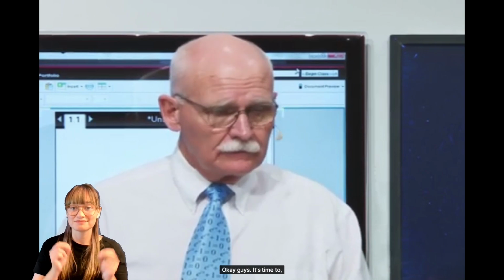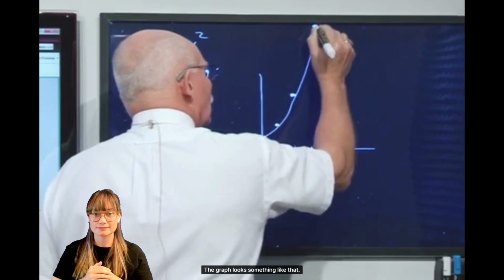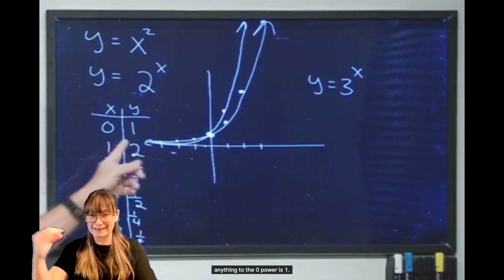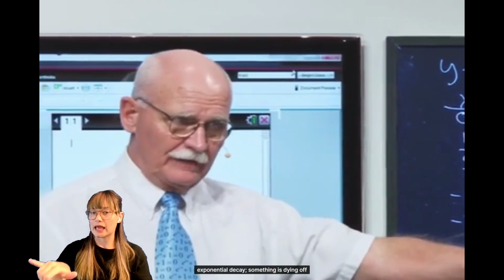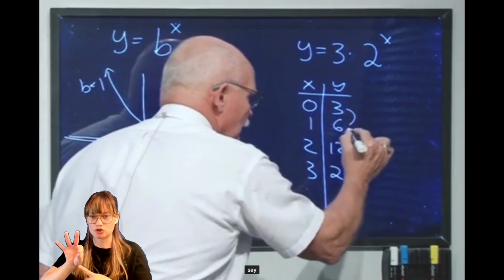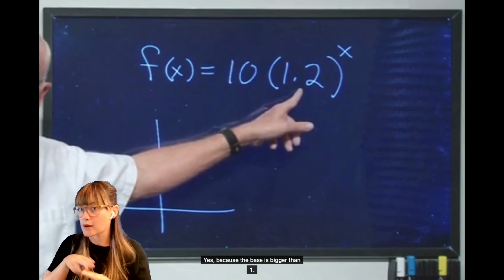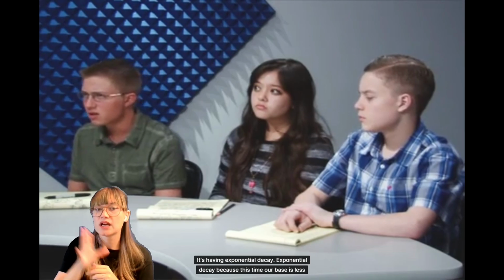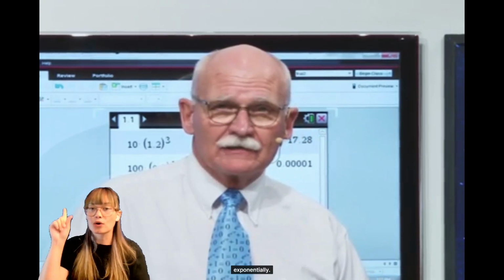Exponential Functions 23 video C